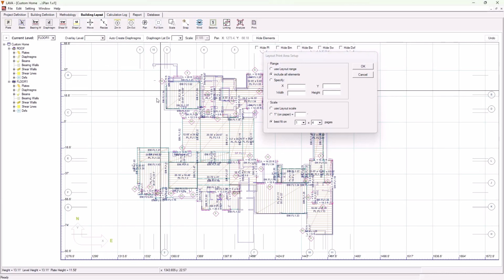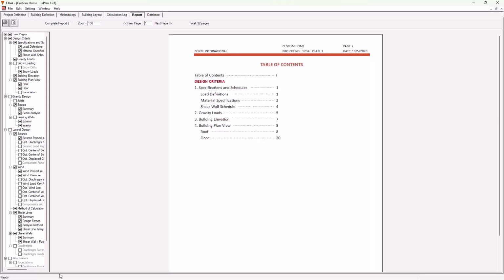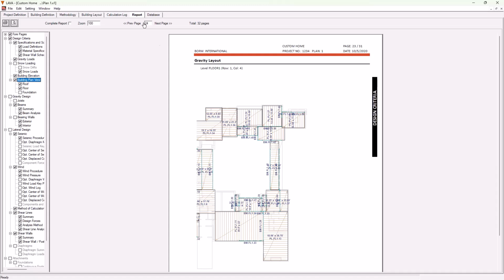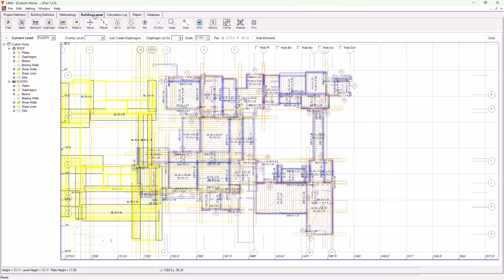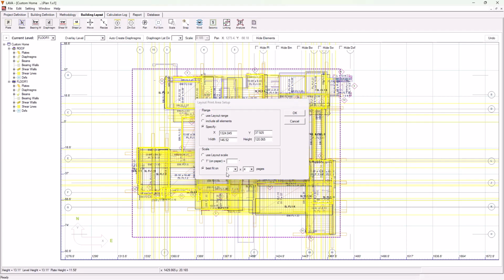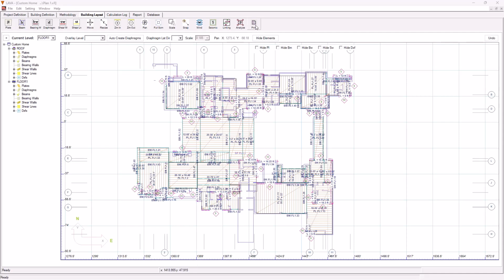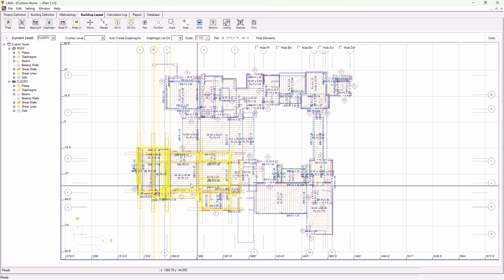Options for Printing the Plan View in LAVA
Learn how to print the plan view in LAVA

In LAVA, the plan view is automatically included in your Report, but sometimes you may want to adjust how it’s displayed—like rescaling or repositioning it for a better fit.
This short video walks you through how to fine-tune your plan view before printing, so your Report looks exactly the way you want it.